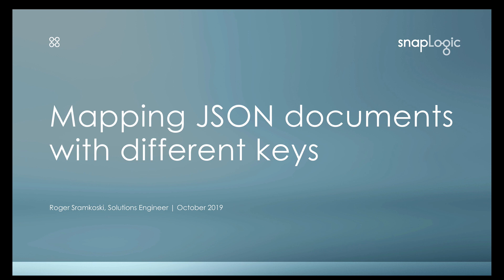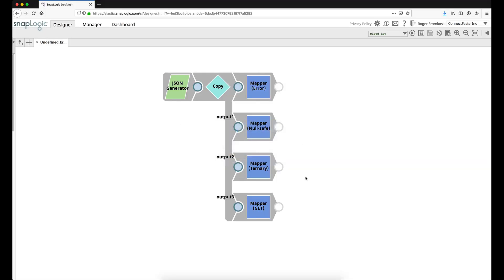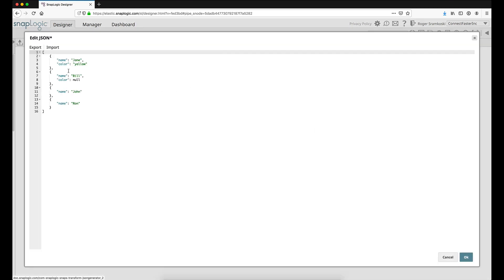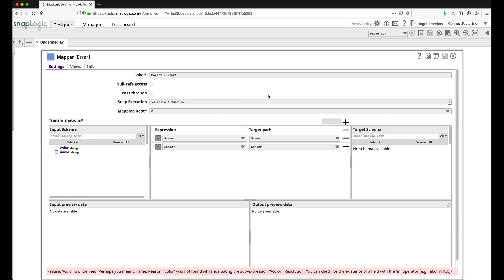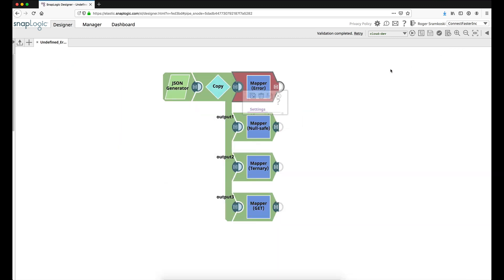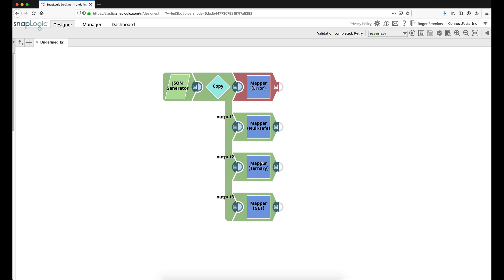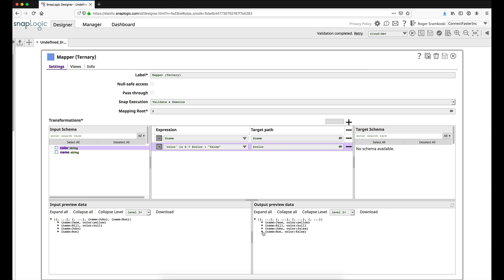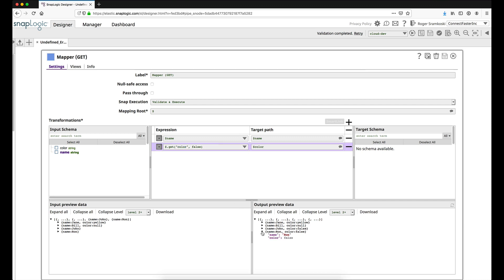Mapping JSON documents with different keys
In this video, learn how to map JSON documents with different keys within the SnapLogic Intelligent Integration Platform.